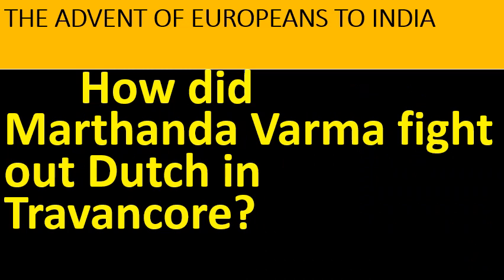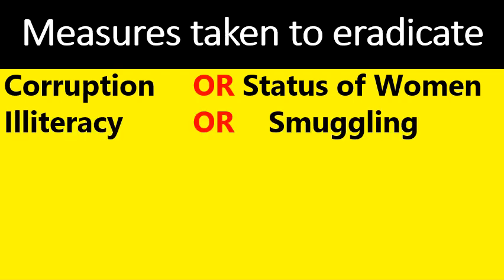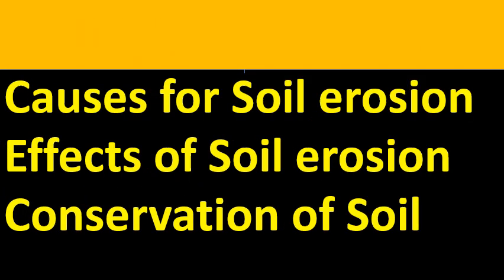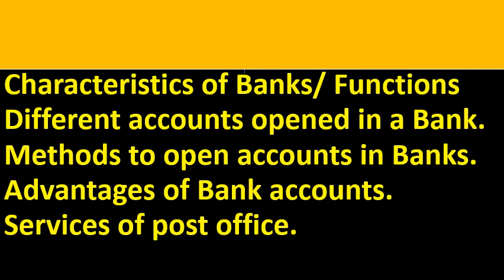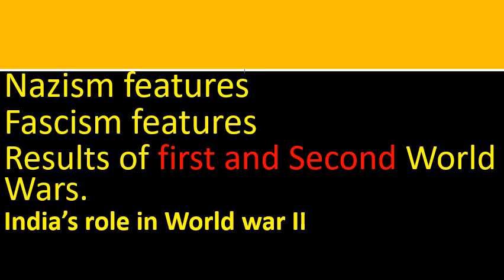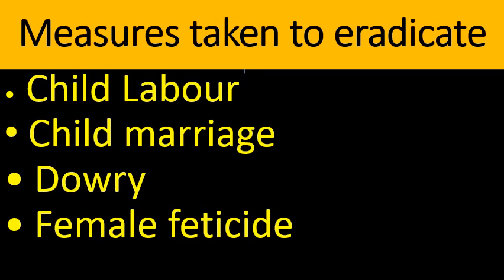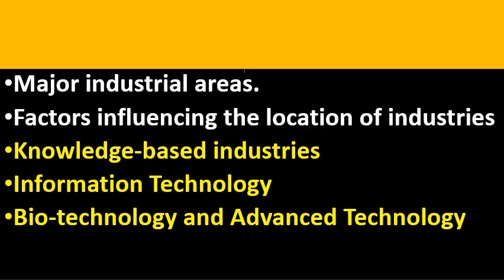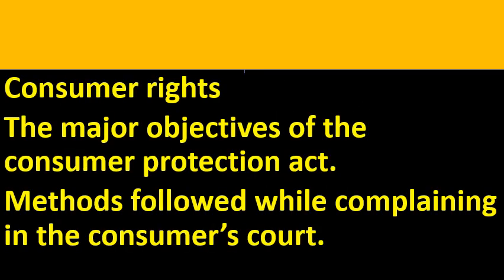Sper 30 Questions in Social Science. Must learn Questions.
Dear students kindly learn them before your final preparatory examination.